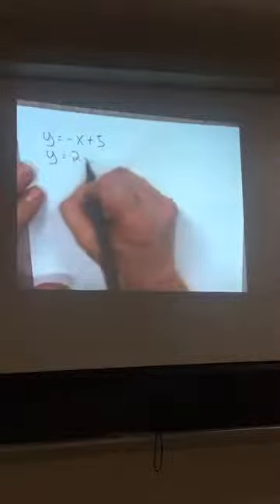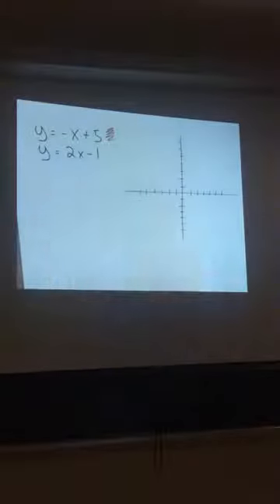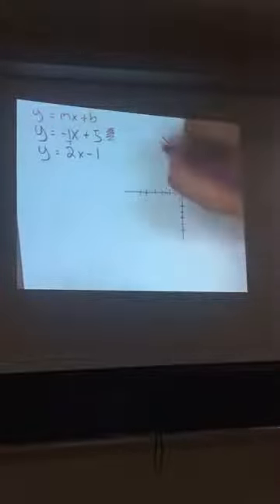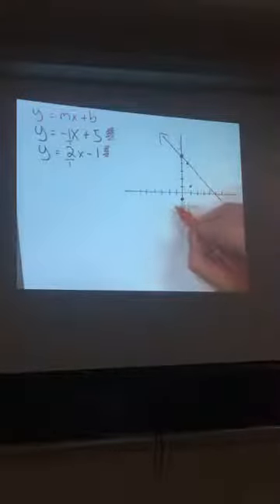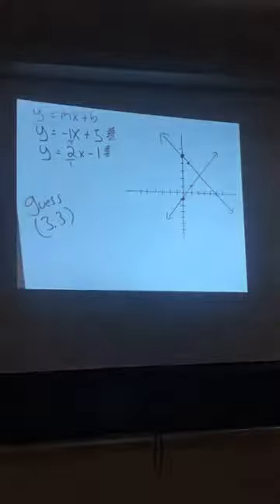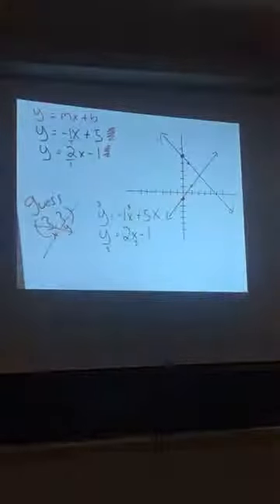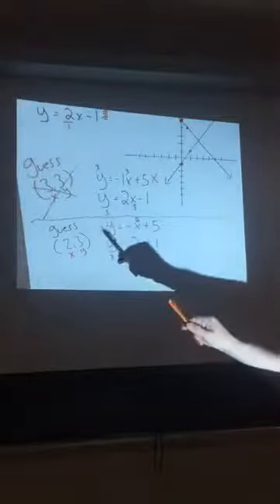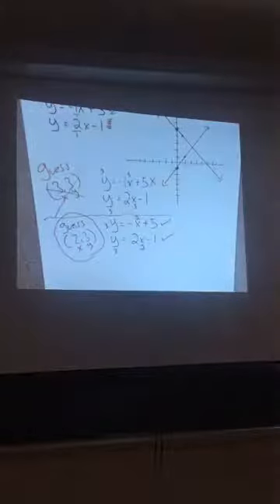solving systems by graphing